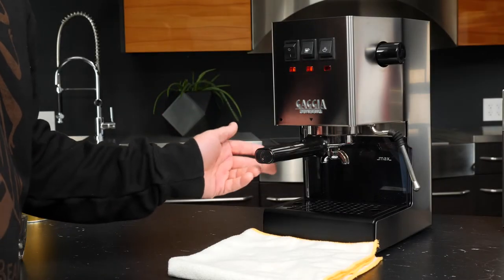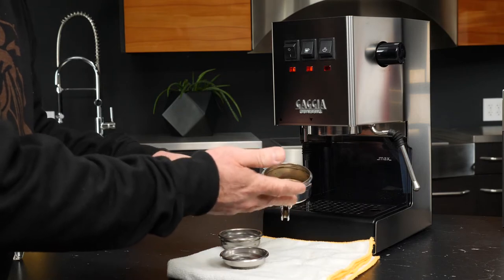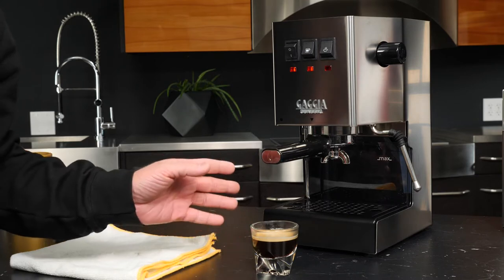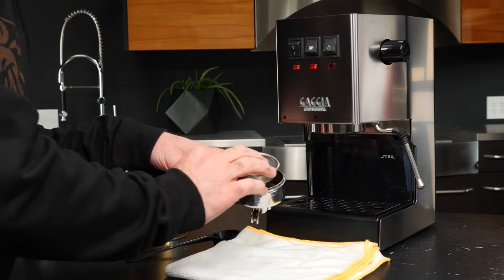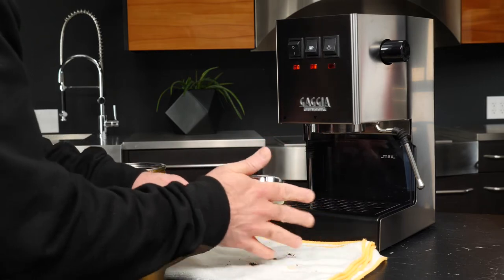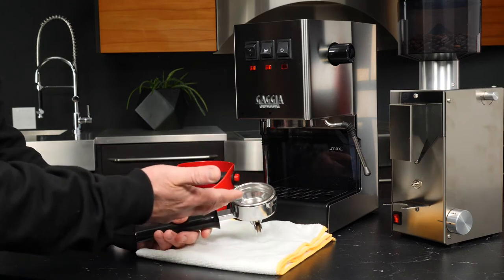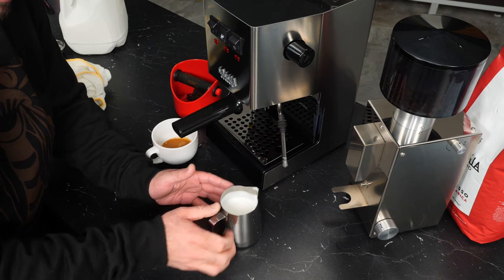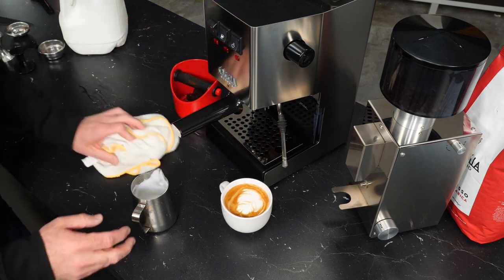Gaggia Classic Pro: Espresso Brewing & Milk Steaming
Learn how to make espresso and froth milk on the Gaggia Classic Pro espresso machine. In this video you will learn how to use ESE pods, preground coffee or fresh ground coffee to make espresso. Plus, learn how to froth milk and how to cool down the boiler after steaming milk

Chapters
00:00 Espresso Brewing & Milk Steaming
00:28 Brewing with ESE Pods
02:42 Brewing with Preground Coffee
05:32 Brewing with Fresh Ground Coffee
07:00 How to Tamp
09:59 Knock Box
10:45 Frothing Milk
11:30 Frothing Pitcher
11:55 Steaming Mode
12:44 Purge Wand
12:55 Frothing Technique
13:20 Milk Temperature
13:45 Pouring Milk
14:49 Cooling Boiler After Steaming
15:40 Wipe the Wand

Need more assistance?